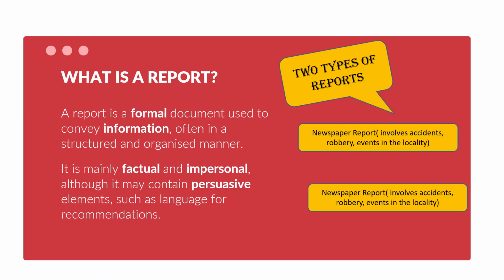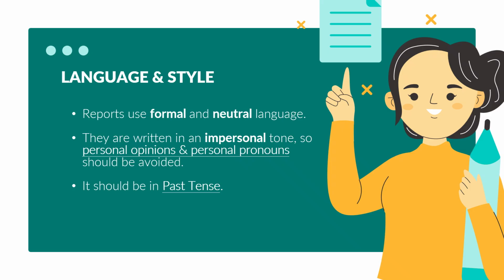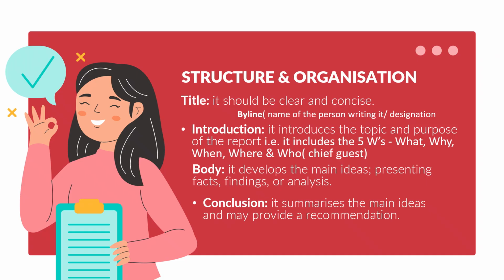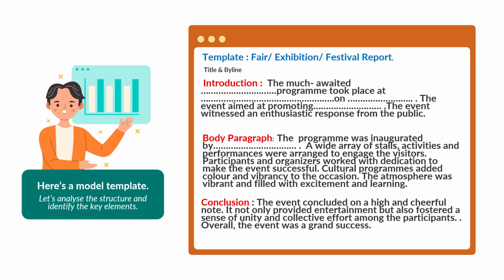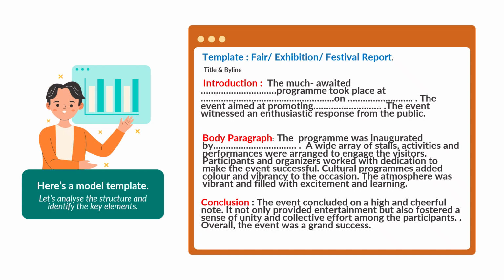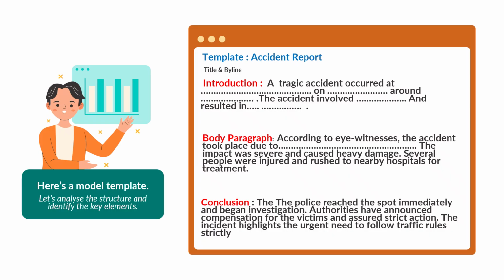Report Writing Class 12 | Best Exam Ready Templates for Full Marks| CBSE Class 12| In English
In this video you will be provided with  easy exam ready templates of report writing that you can use for your board exam. . These pre- written formal lines will help you draft an impressive and well- structured report .

 # Report  Writing
# Exam Tips
# Booster Classes
# Sushma Singh